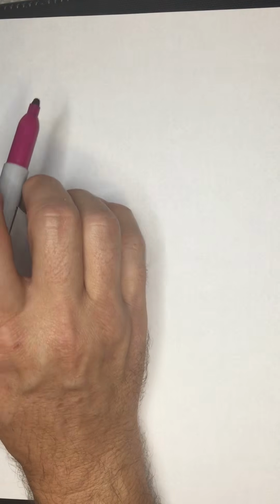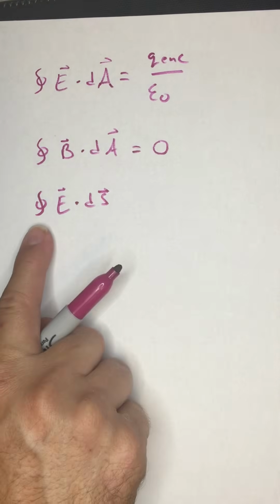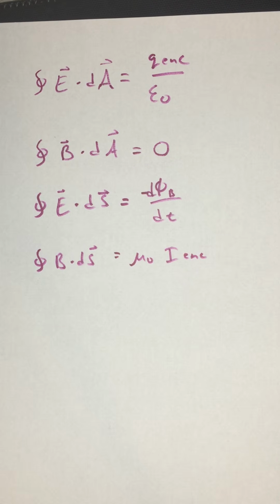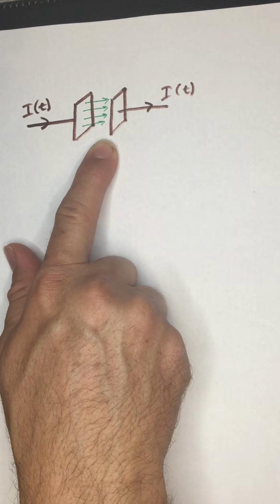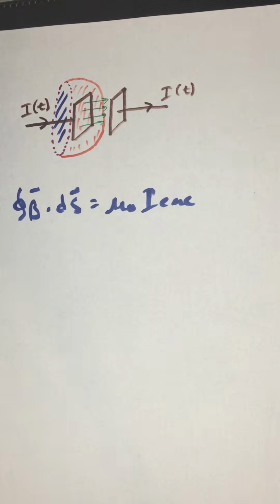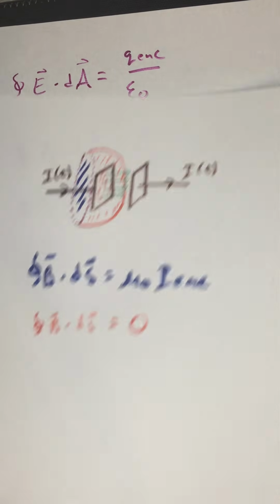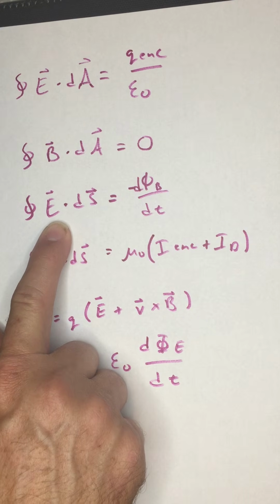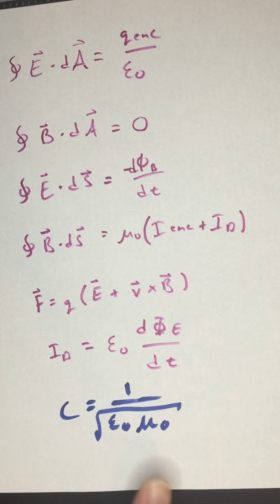Sect. 16.1 (Abridged)